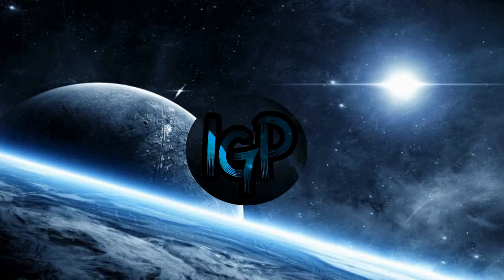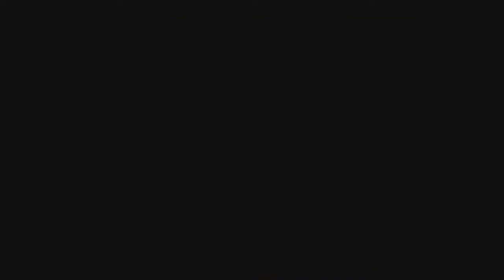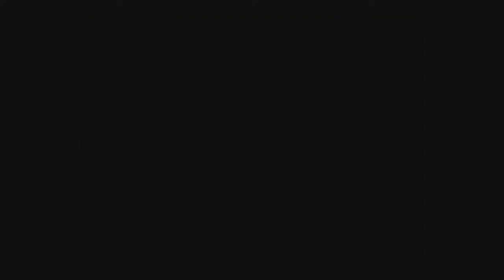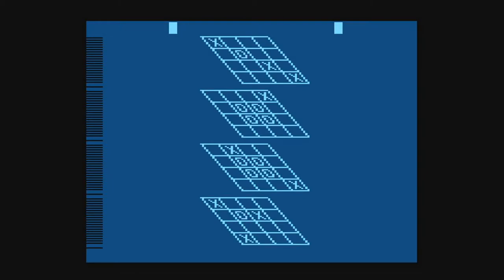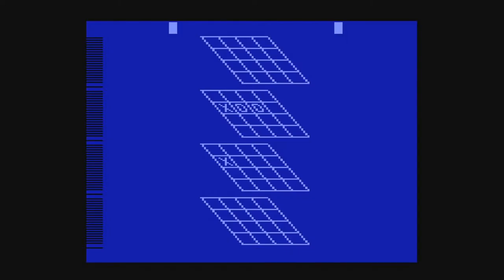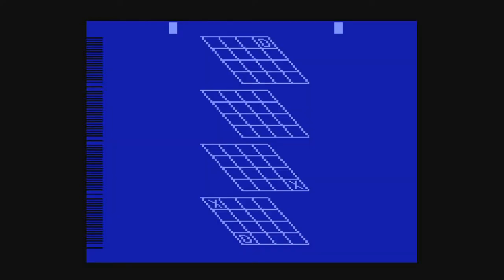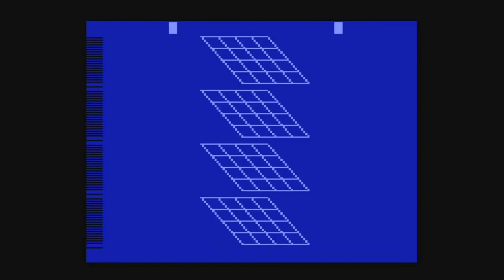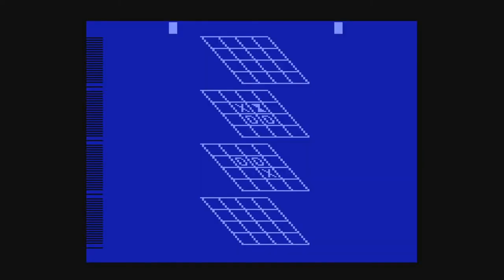3D TIC TAC TOE for Atari 2600 lets play and review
3d TIC TAC TOE for Atari 2600 lets play and review.
Sorry for the low audio and video skips, didn't realize it till the end. I will definitely make sure the next video is better inspected.

Graphics-1 Audio-1 Gameplay-1 Understanding-1 Replay-1 Grade: D+